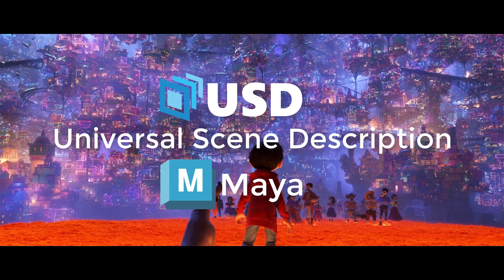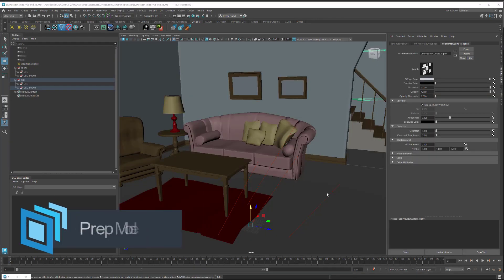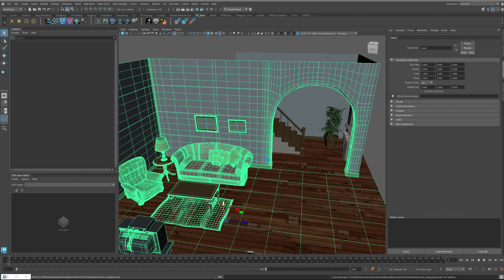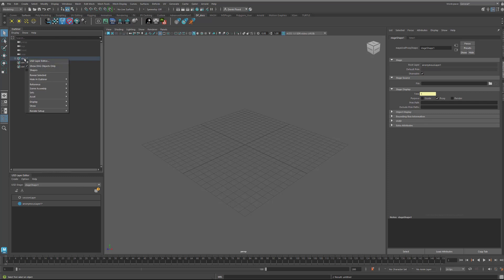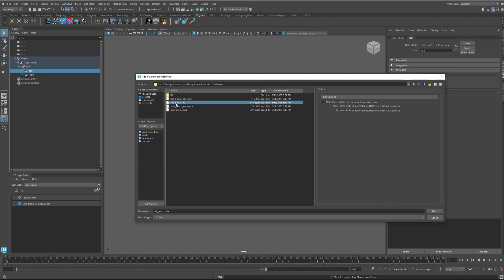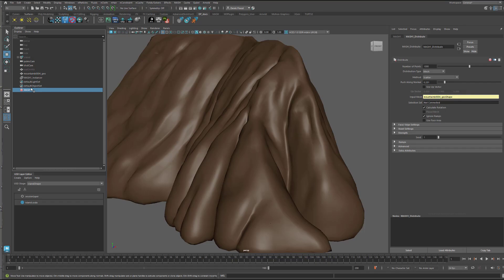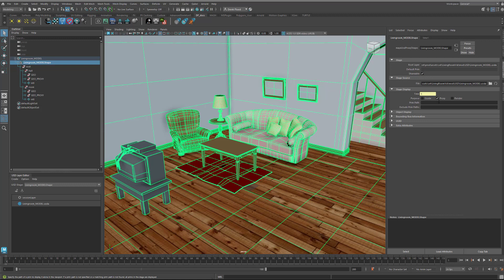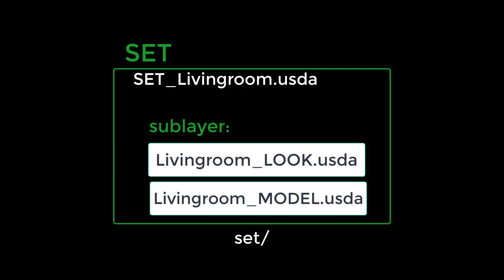Creating USD Sets in Maya - A Modeling Artist’s Guide. Universal Scene Description (OpenUSD)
A modeling artist’s step-by-step guide for creating USD sets in Maya, taking advantage of USD concepts such as payloads, display purposes, sublayers, instancing, and referencing. Gleaned from lessons learned from Animal Logic, Disney, and Pixar.

CHAPTERS

00:00 Intro
00:38 Prep Proxy and Render Geo Groups
03:00 Prep USD Preview Surface
03:35 Step 1 Exporting Set Elements
07:00 Step 2 Assemble Set Elements
10:40 USD Payloads
12:19 USD Point Instancer
14:10 Render and Proxy Purposes
16:05 Step 3 Add Modeling Sublayer to Set
17:20 Let's Review!